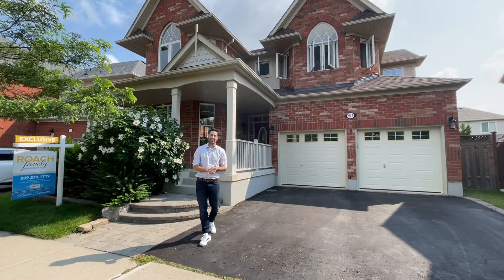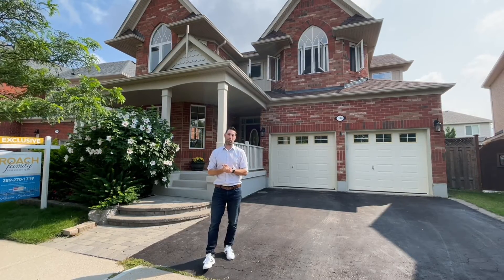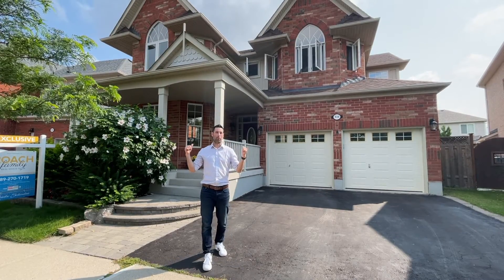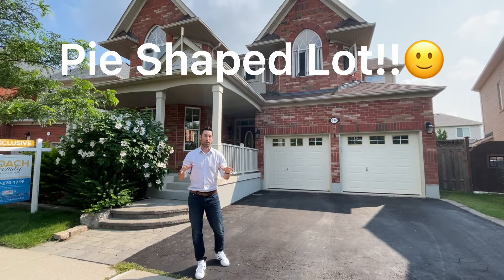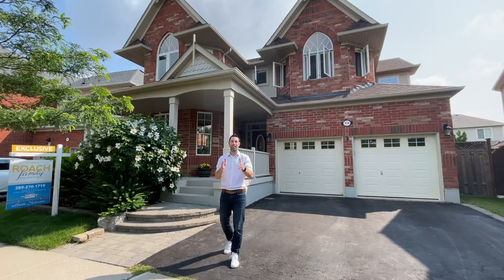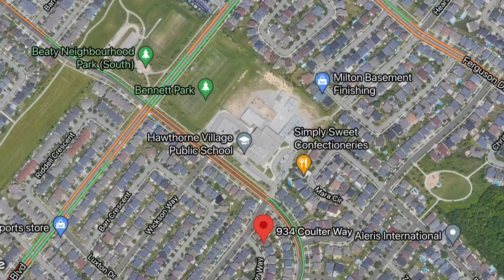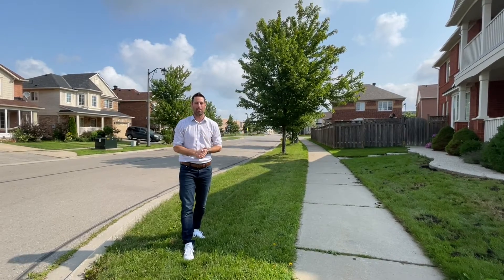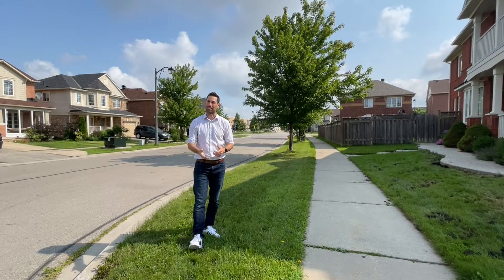4 Bedroom Detached Home For Sale in Milton -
Don't Miss This Beautiful Milton Home For Sale.

Offering 4 bedrooms with second floor loft, 3.5 washrooms, hardwood flooring, crown moulding, a very large kitchen with pantry, main floor laundry and professionally finished basement including a three piece washroom.

Recent upgrades include a new furnace and AC in 2020 and a new roof this year giving you peace of mind for the years to come.

Located in the Beaty neighbourhood, this maturing neighbourhood is very conveniently located on the east side of town and is moments to schools and parks as well as a short drive the 401, groceries, shopping, entertainment and transit.

If you're looking for your "forever house" you probably just found it 🙂